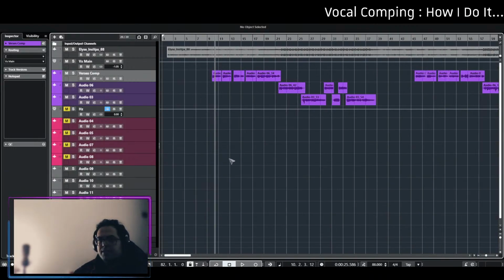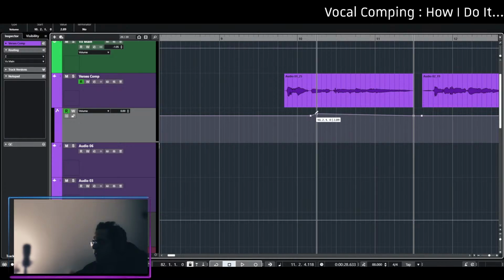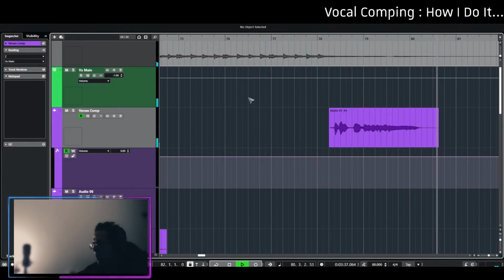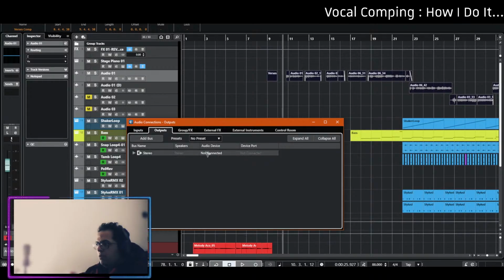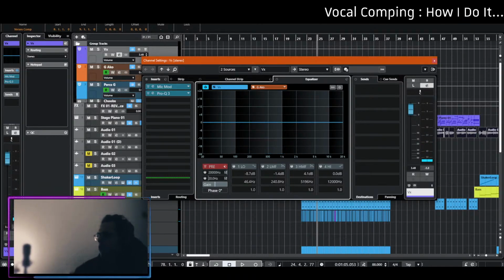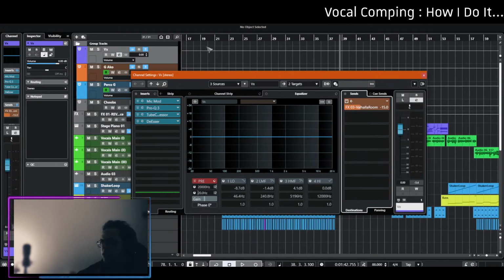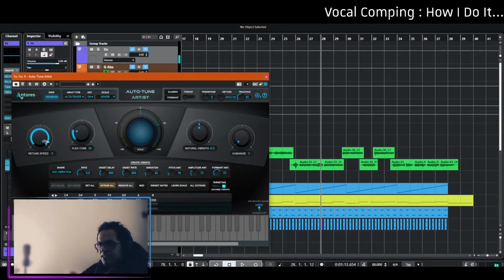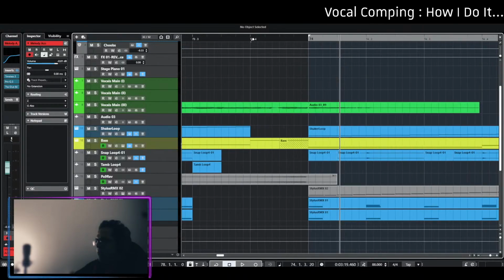[Live] Comping the Main Vocals of my new single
In this livestream - I will try to explain how I approach comping vocals and preparing it for the final mix I hope You see (or hear something) here you like it - let me know what you think